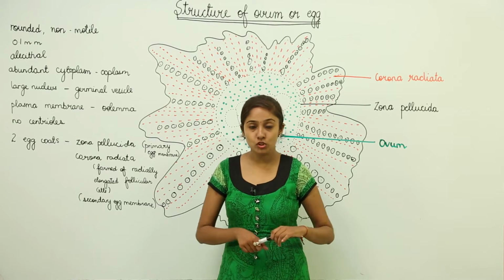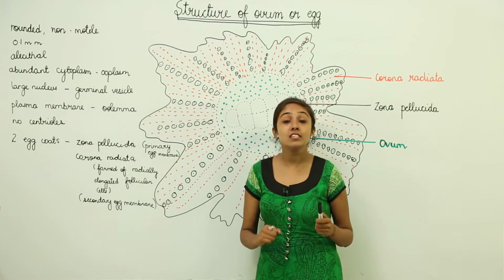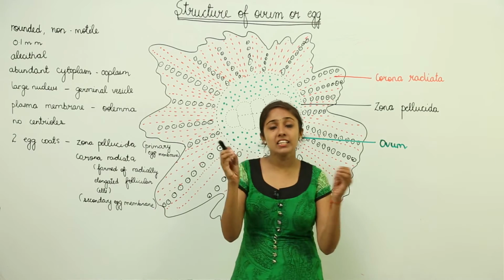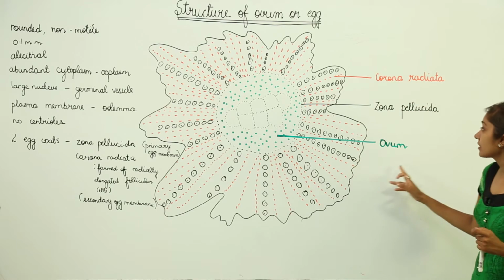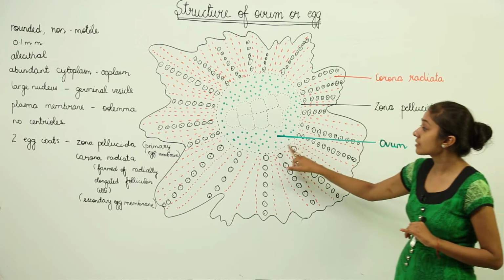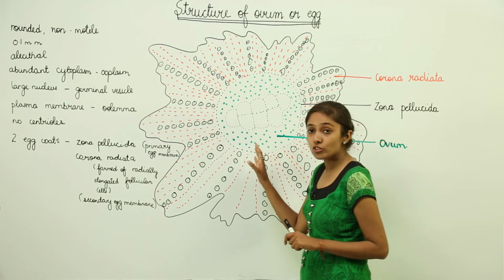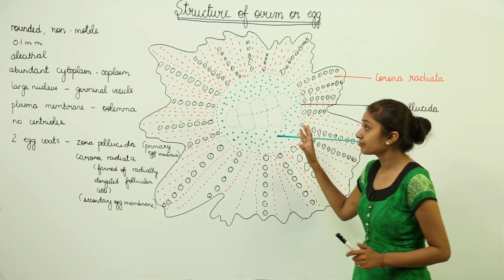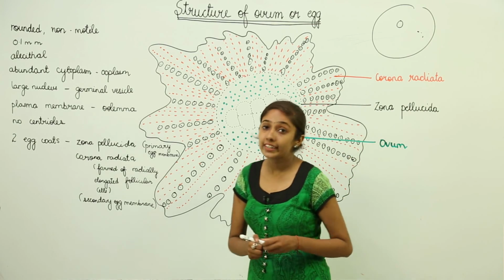ICSE l CLASS 10 l BIOLOGY l CHAPTER 12 l REPRODUCTIVE SYSTEM l Structure of ovum or egg l L18